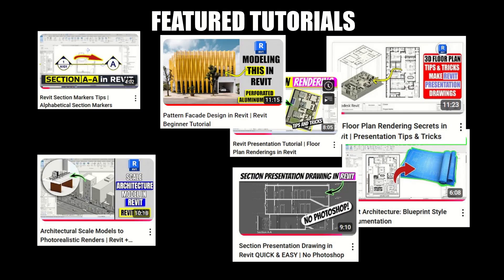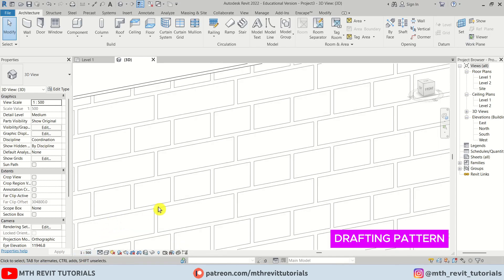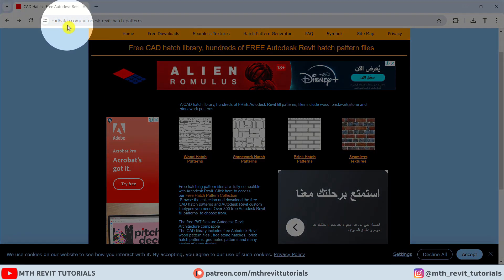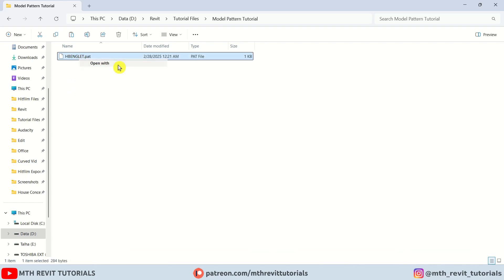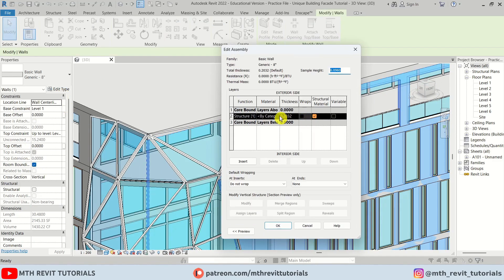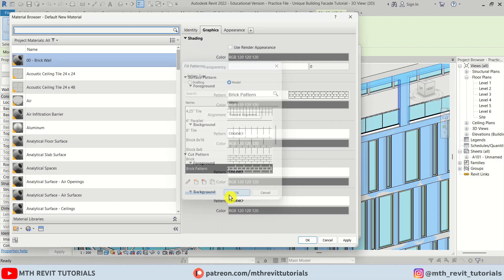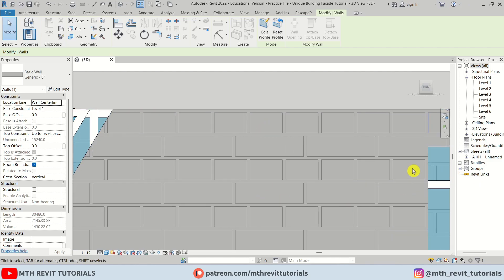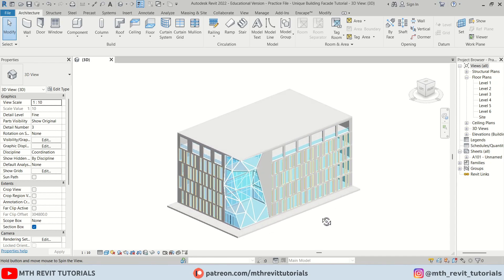SOLVED: How to Fix the 'Model Pattern Not Found' Error in Revit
Code:   ;%TYPE=MODEL
In this quick tutorial, I'll show you how to permanently fix the frustrating 'Model Pattern Not Found' error in Revit. This common issue can interrupt your workflow and waste valuable time, but the solution is simpler than you might think. I'll walk you through the step-by-step process to identify the source of the problem, repair your pattern files, and implement a preventative strategy to ensure this error never returns. Whether you're a Revit beginner or experienced professional, this straightforward fix will save you hours of troubleshooting headaches. Watch now to get back to designing without interruption!
TIMESTAMPS:
00:00 Intro
00:09 Drafting Pattern VS Model Pattern
00:39 Solving Error #1
01:38 Troubleshooting Error #2
01:51 Why Model Patterns
02:11 Outro
Quick Revit Fix: Model Pattern Not Found Error Forever
Revit Troubleshooting
Solution for Model Pattern Not Found Errors
Revit Error Fix Tutorial